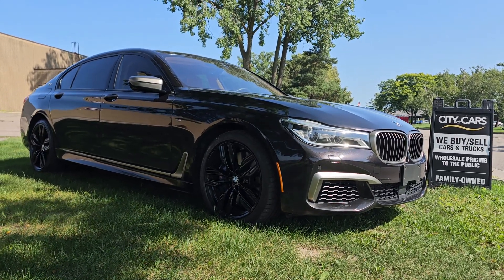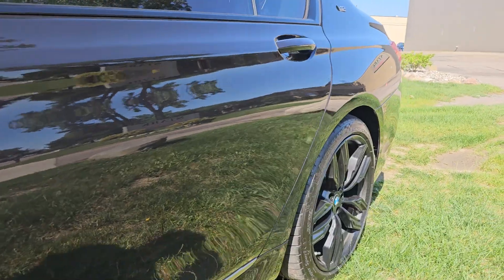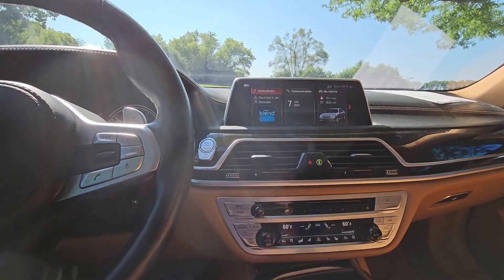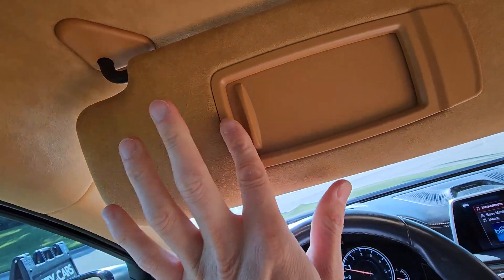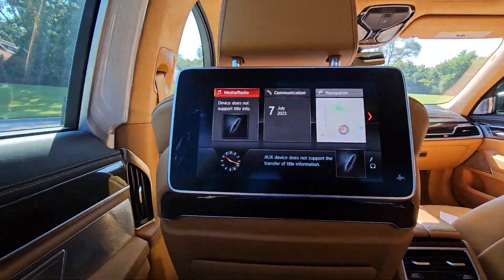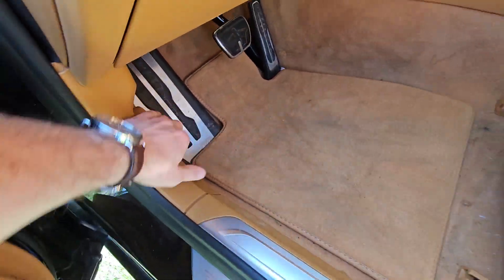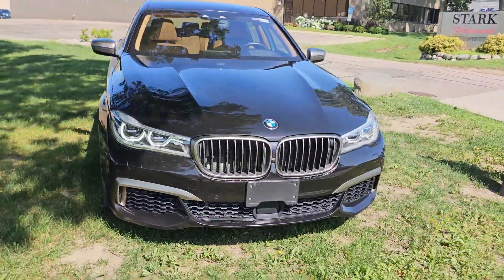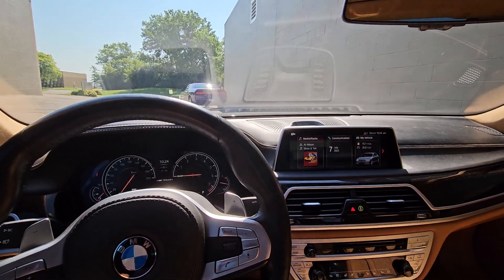2019 BMW 7 Series M760i xDrive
Drive our powerful 2019 BMW 7 Series M760i xDrive Sedan in Black, and you'll feel like you're always in the fast lane! Motivated by a TurboCharged 6.6 Liter TwinPower 12 Cylinder serving up 601hp matched to a paddle-shifted 8 Speed Automatic transmission so you can sprint to 60mph in just 4.1 seconds. This All Wheel Drive sports sedan also handles like it's on rails, thanks to M Sport braking and suspension systems, and it achieves nearly 21mpg on the highway. A sporty and sophisticated design sets the tone for styling in our M760i, equipped with LED lighting, heated power-folding mirrors, and head-turning alloy wheels.

Our M760i cabin is carefully detailed for drivers who are passionate about performance. It shows off leather power front sport seats, a leather-wrapped M Sport steering wheel, automatic multi-zone climate control, and high-end technology that helps you command your world with digital convenience. Highlights include Live Cockpit Professional with a 12.3-inch driver display, a 10.25-inch central display, full-color navigation, Android Auto, Apple CarPlay,